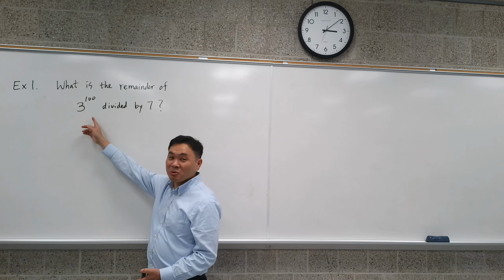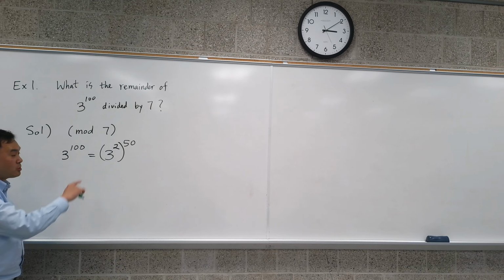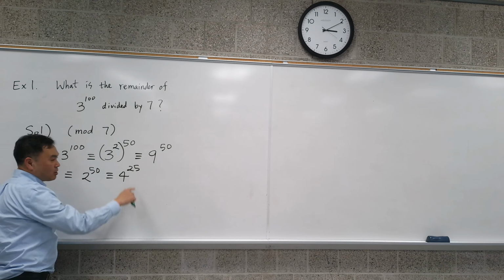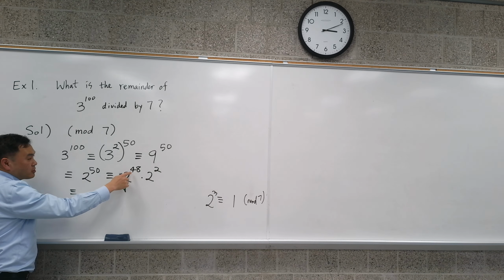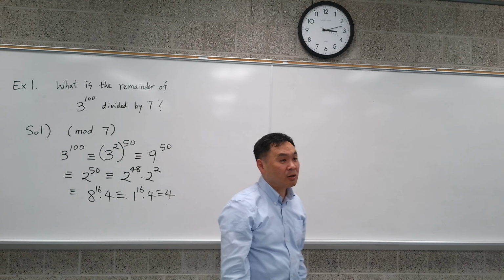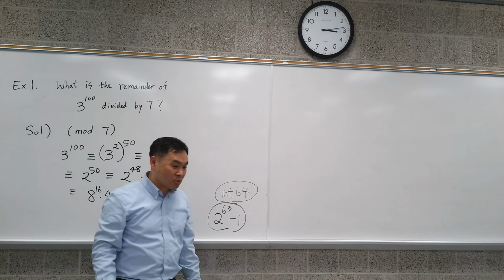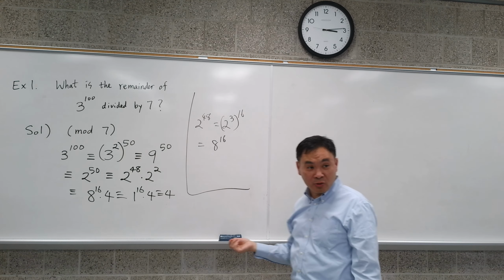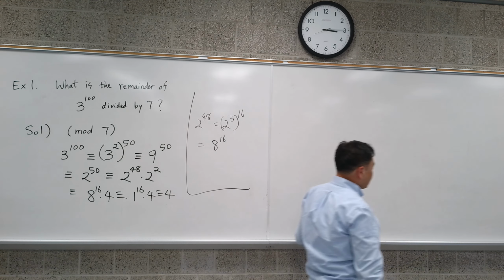remainder when 3 to 100 power is divided by 7